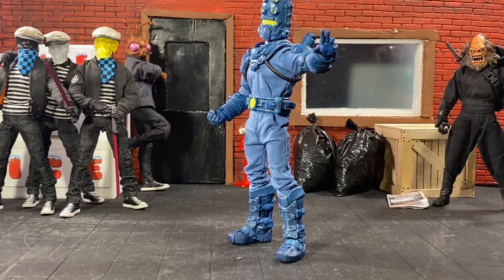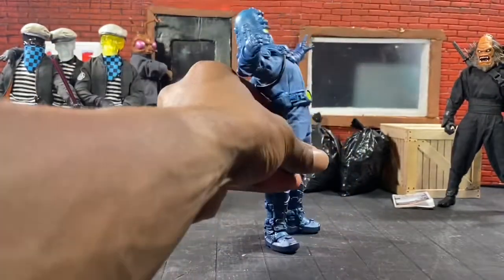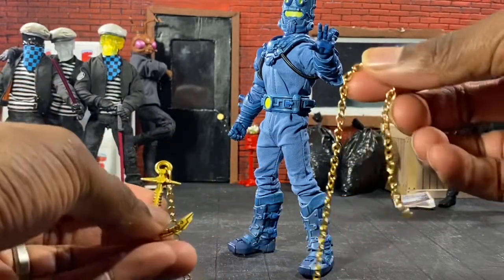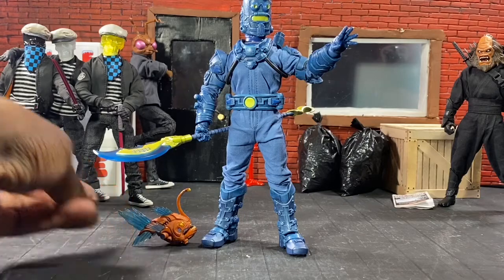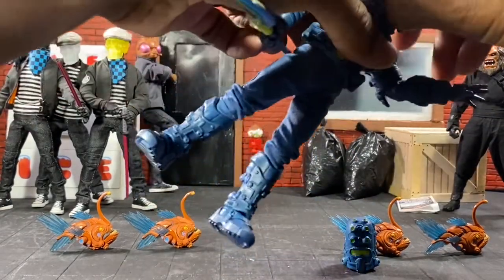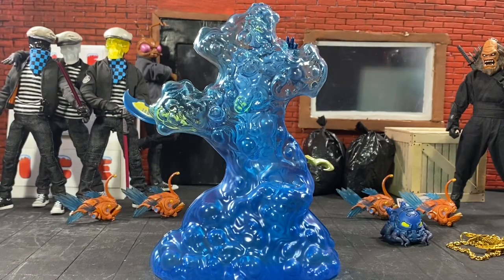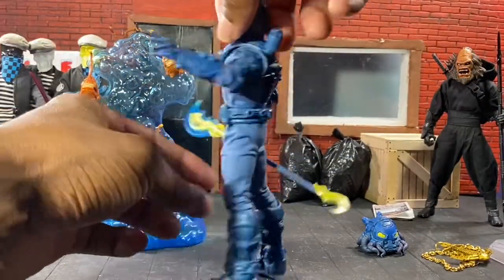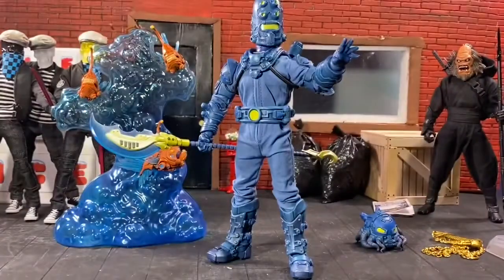Mezco One:12 Rumble Society Baron Bends & The Aquaticons